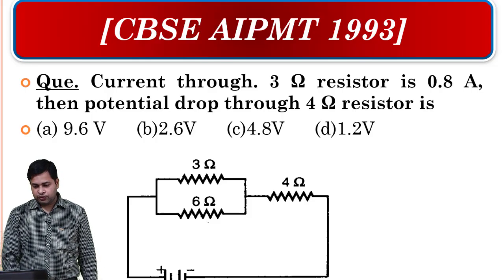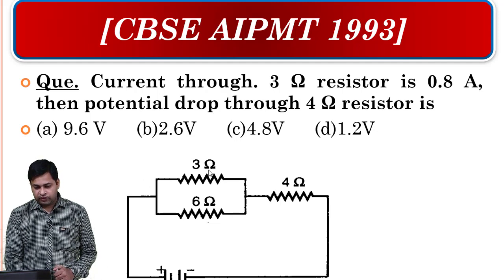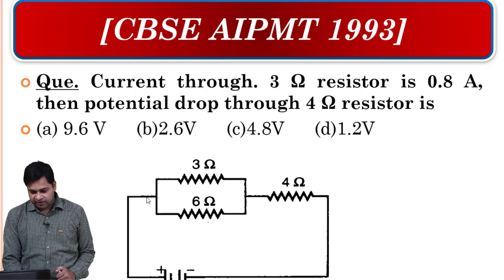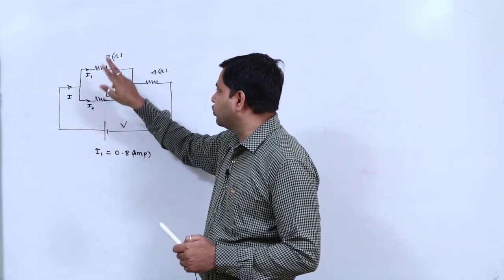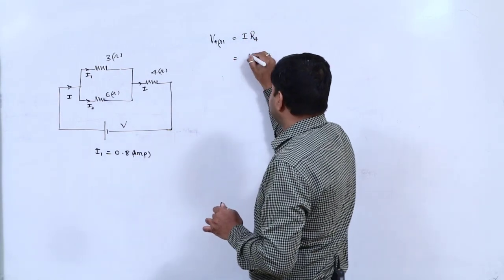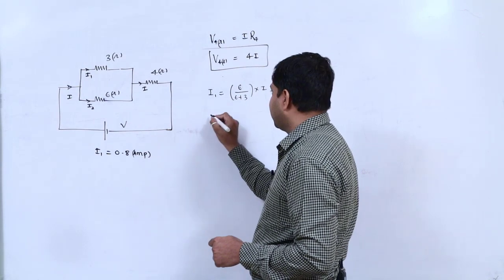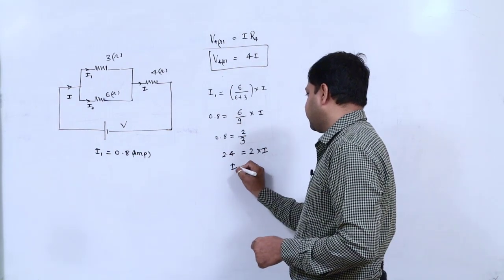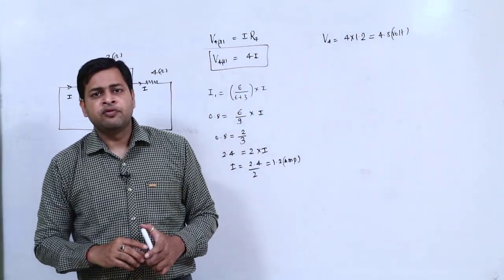by satish purohit